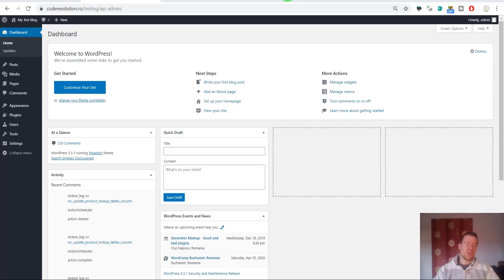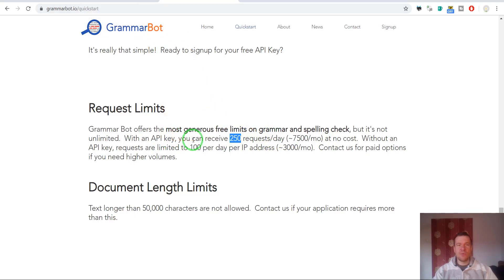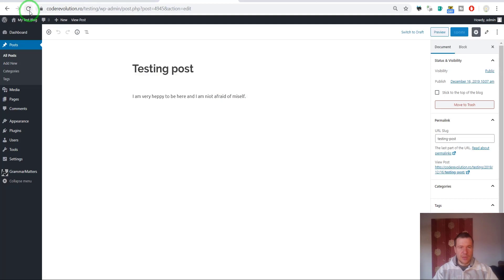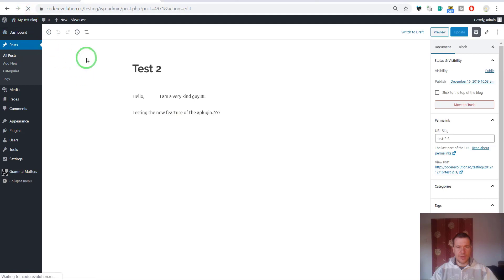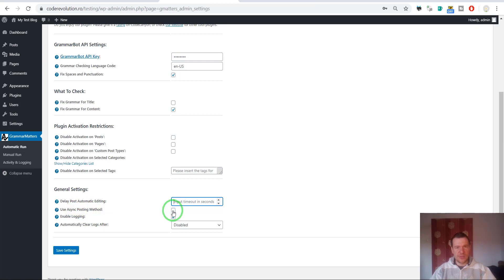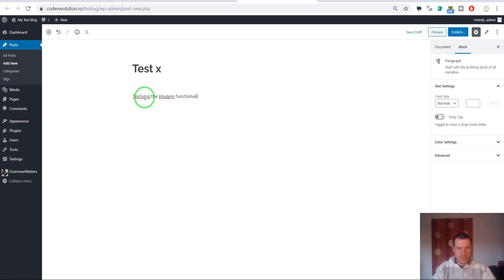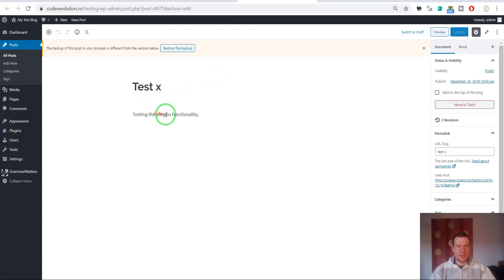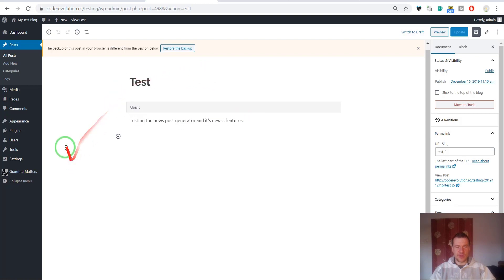Grammar Matters - Automatic Grammar Checker and Fixer Plugin for WordPress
In this video I show you how to use the Grammar Matters plugin I created.

It is able to automatically correct grammar in posts you publish. Manual fixing is also possible.

Microphone: Samson Go Mic (Great quality, Budget price):

▶SOCIALS!

Szabi - CodeRevolution.